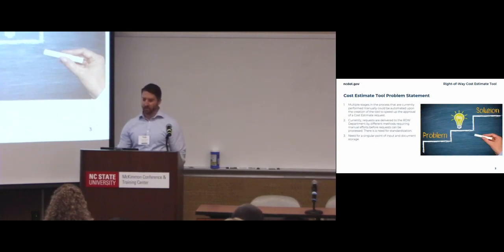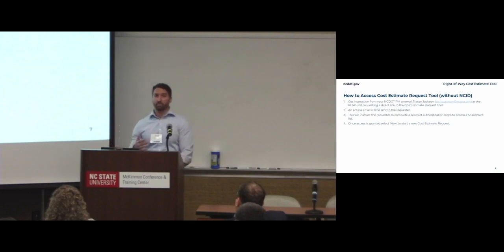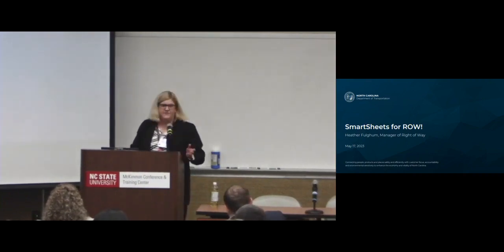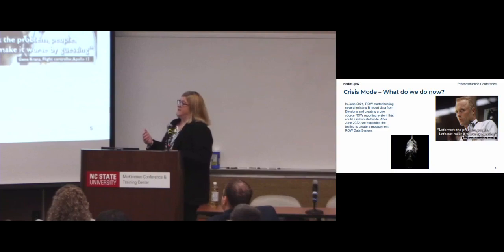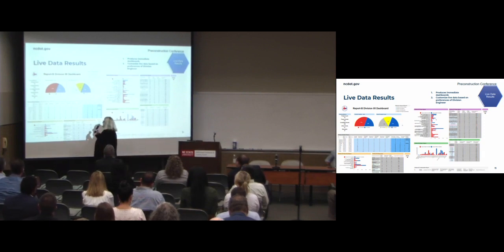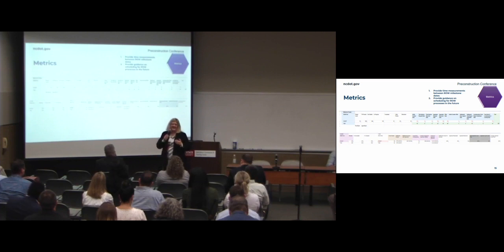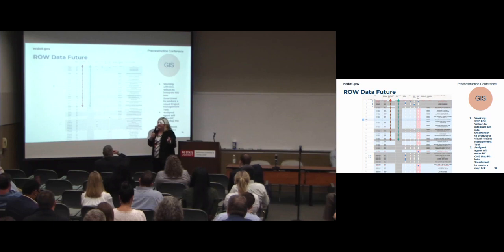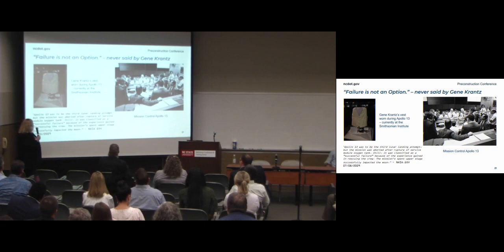Day 2 - Advances in ROW Data Management and Cost Estimates